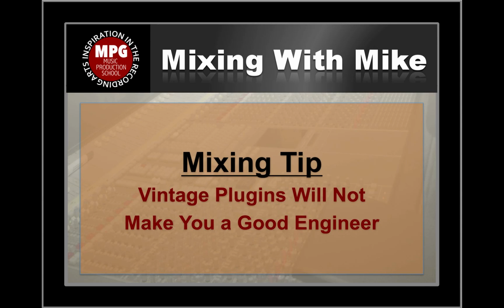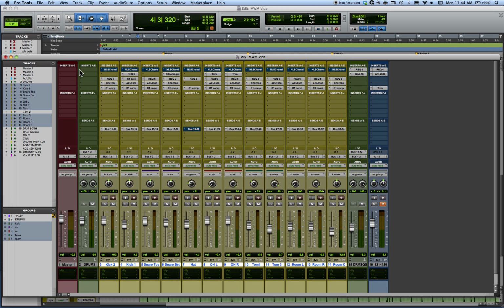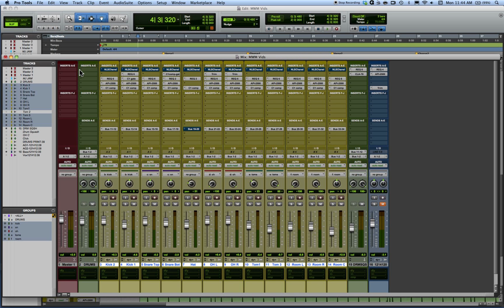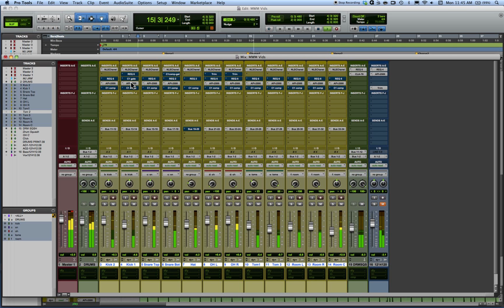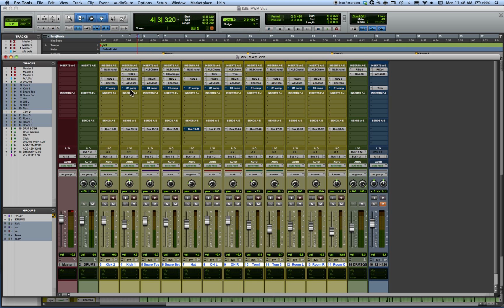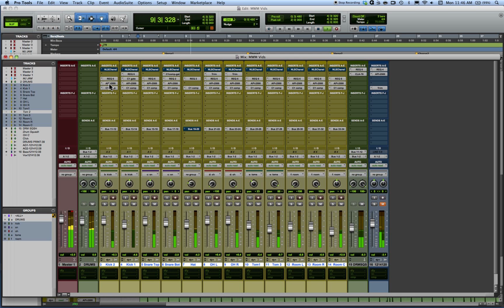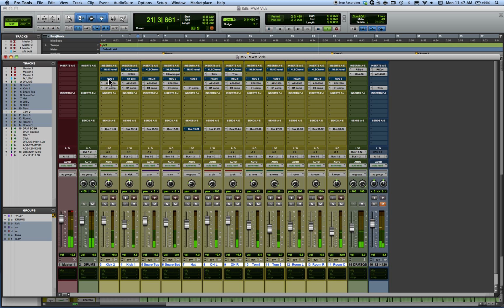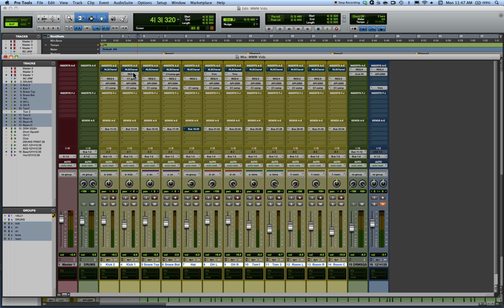Mixing With Mike Mixing Tip on why Vintage Plugins will not make you a good engineer